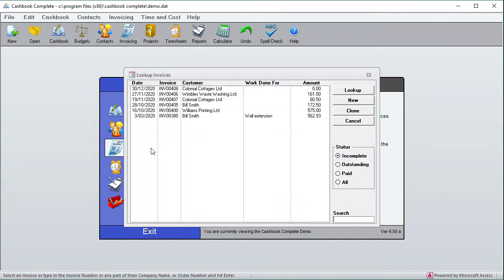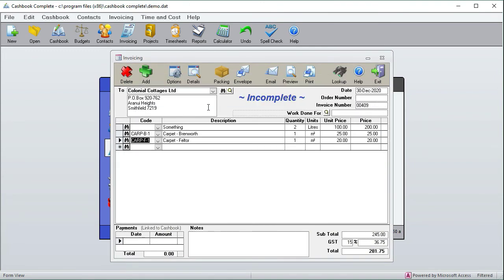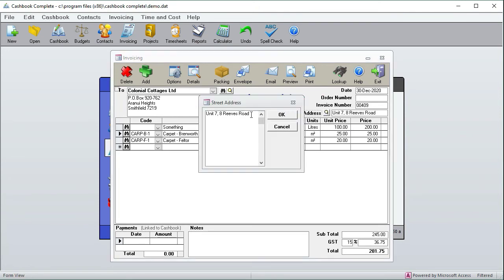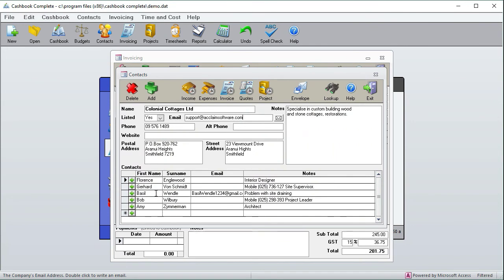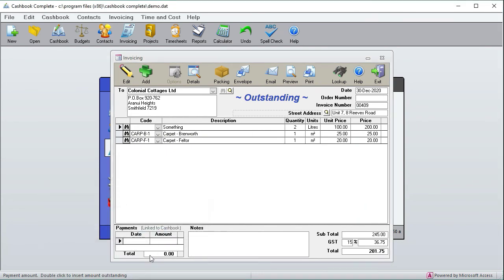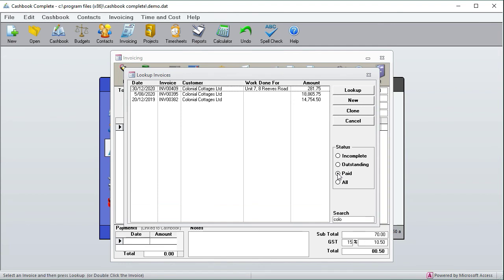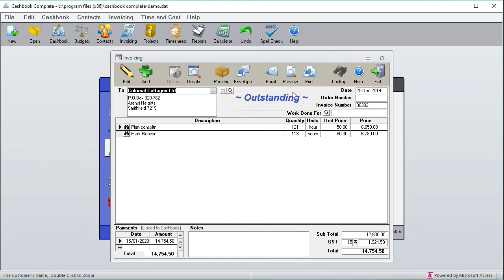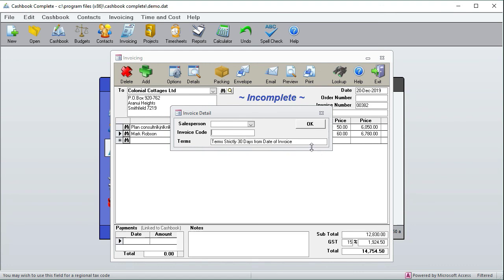Invoicing Overview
How to use Invoicing with Cashbook Complete